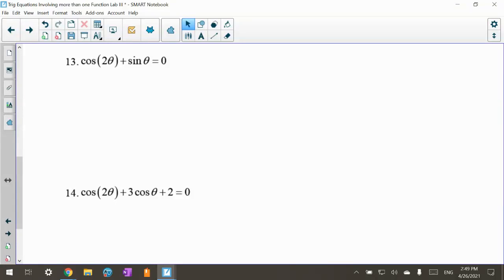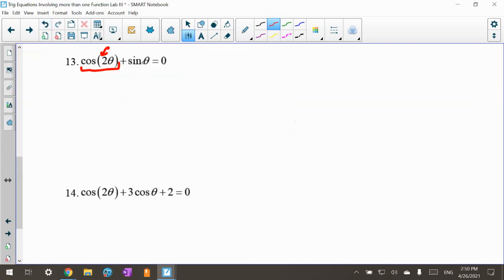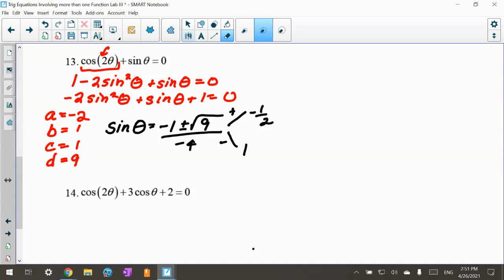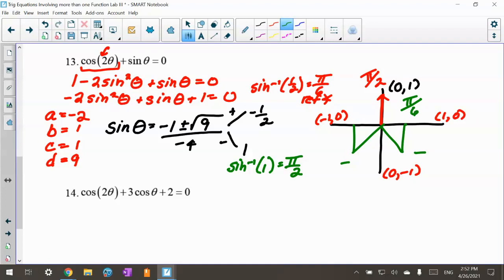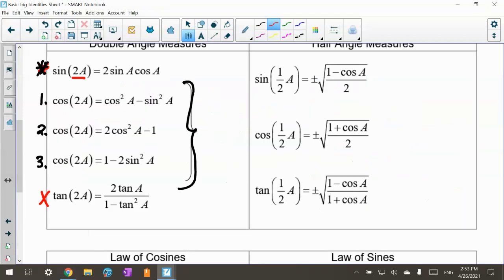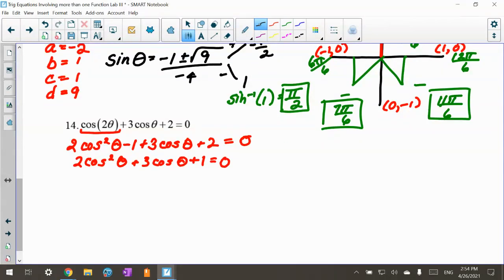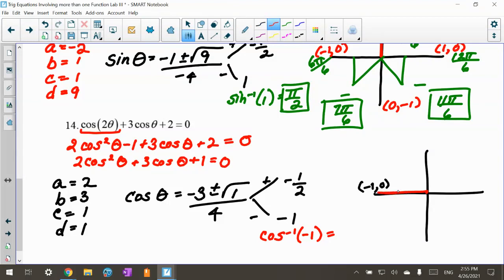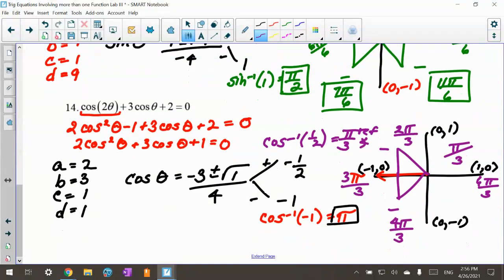PreCalculus Trig Equations Lab III #13 & #14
Solving Trig Equations with more than one functions in Radians with Identities